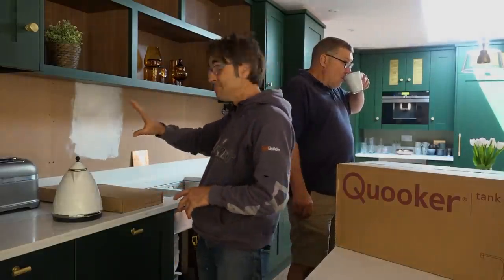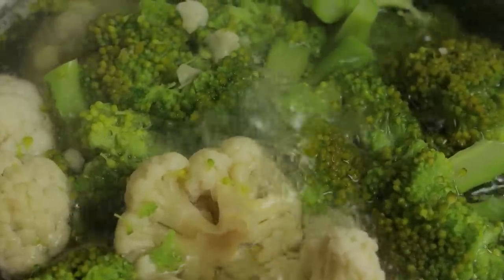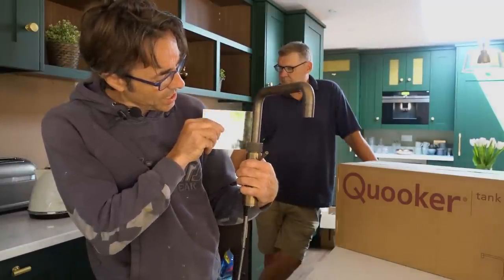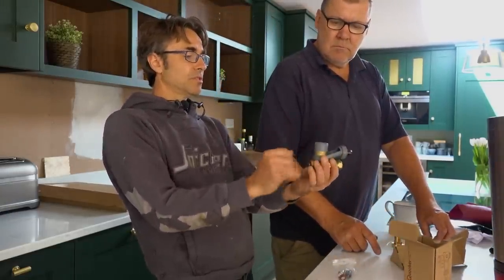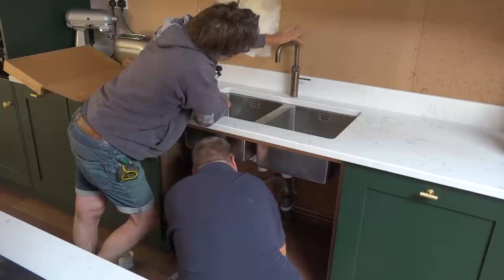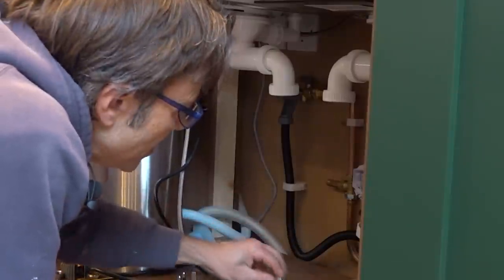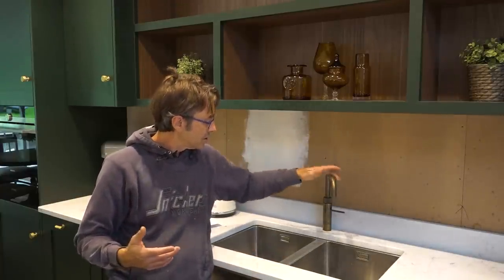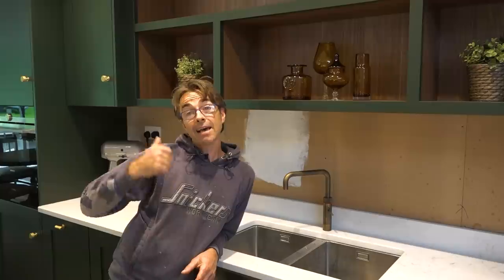Quooker Fusion Boiling Water Tap - Capel #29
Robin is about to install his boiling water tap from Quooker with the help of his plumber friend Gary.
Quooker Fusion Boiling Water tap